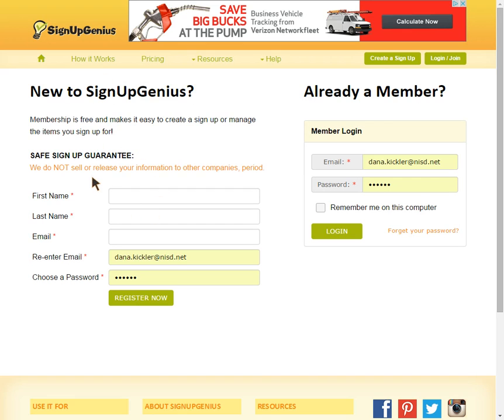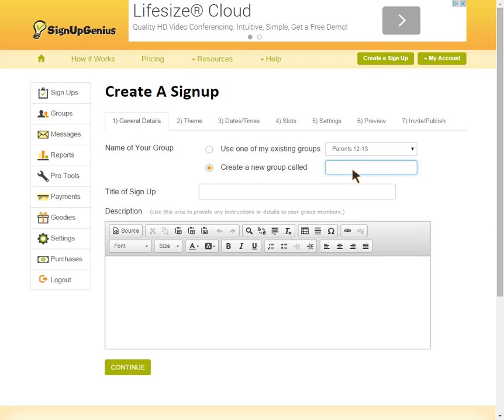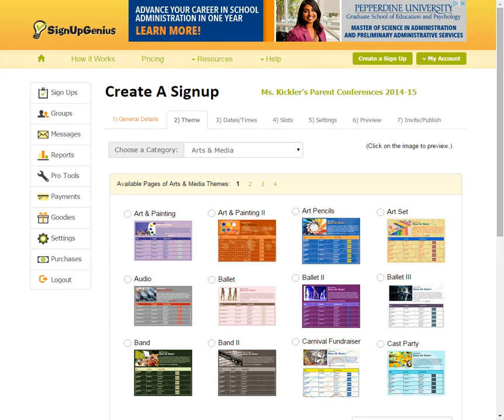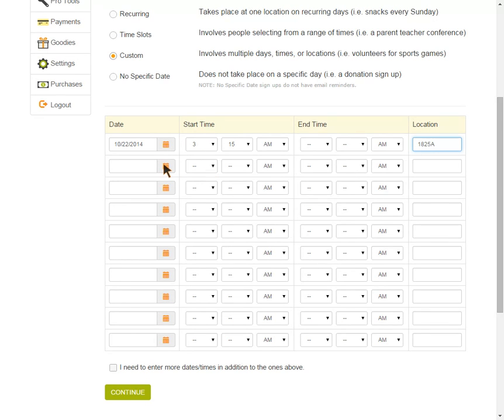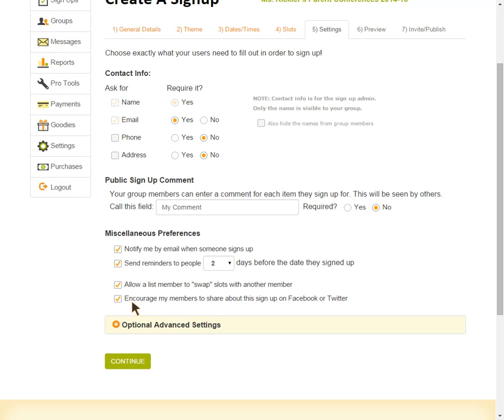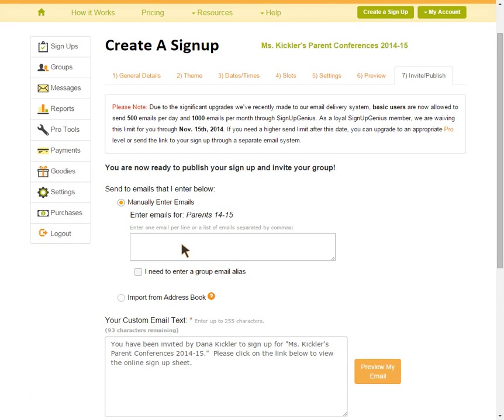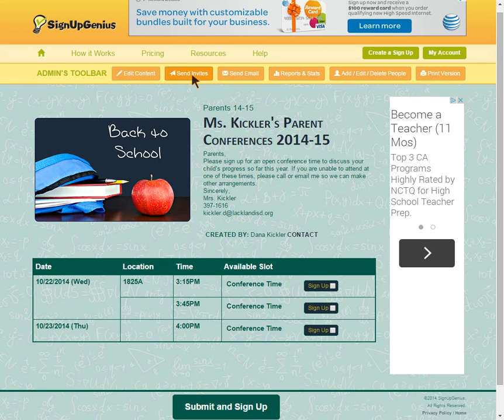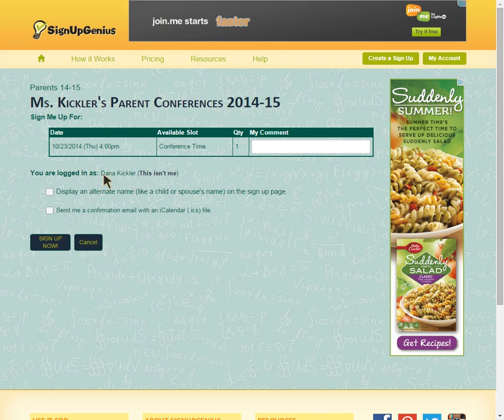SignUpGenius: Creating a Parent/Teacher Conference Form